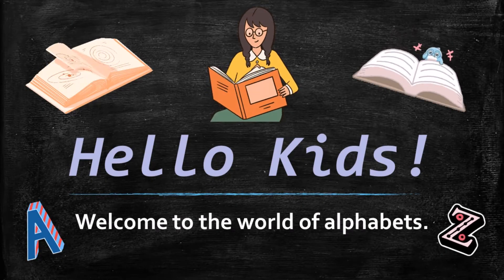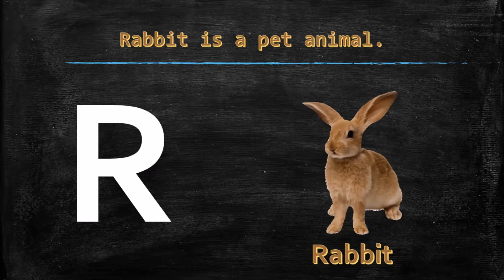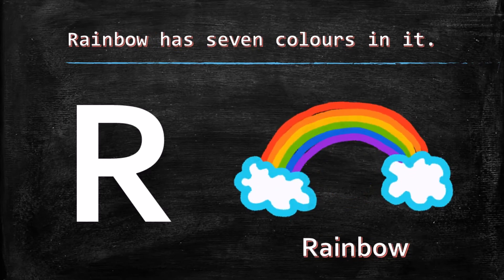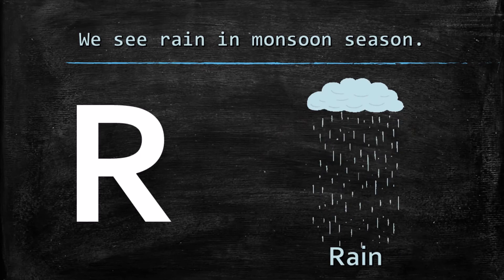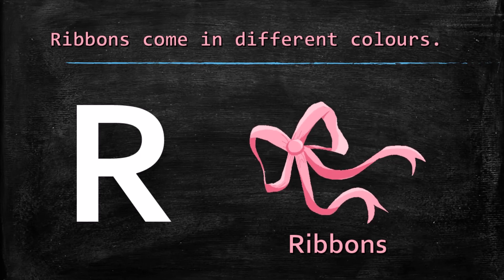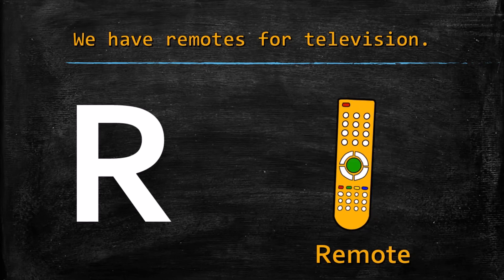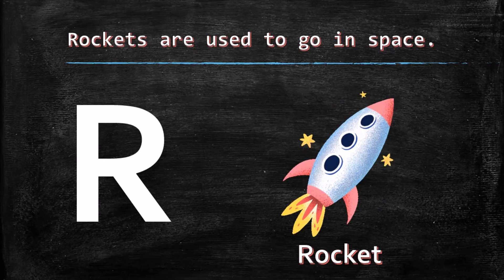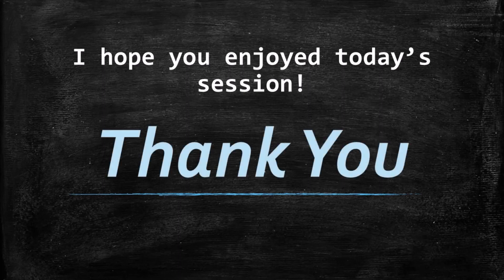Introduction To Alphabet R